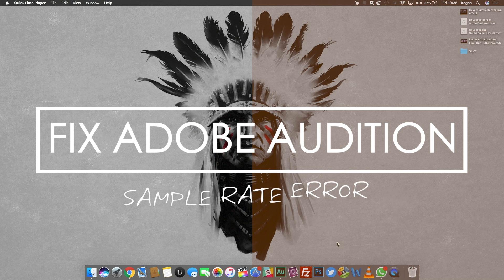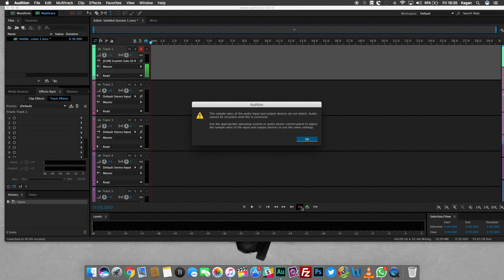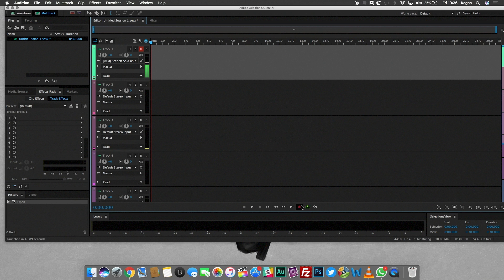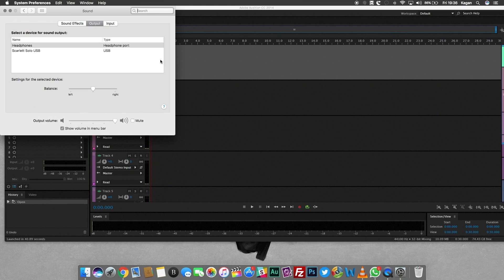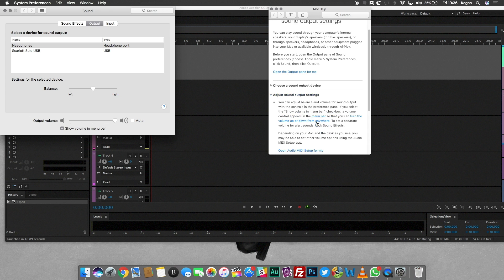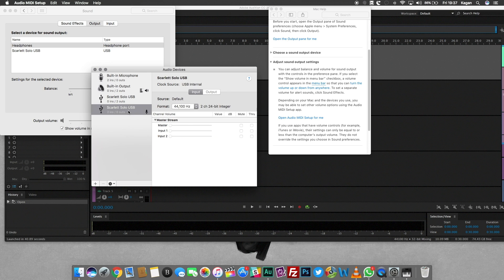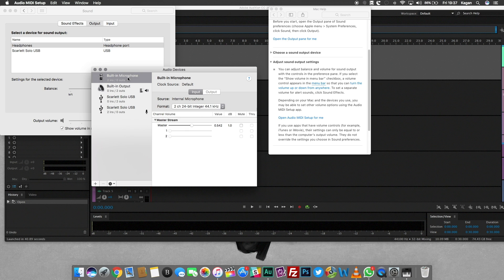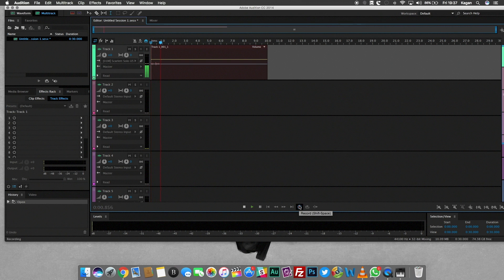How To Fix The Sample Rate of The Audio Input and Output Device Do Not Match Adobe Audition - MAC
Here is how to fix the error "The Sample Rate of The Audio Input and Output Device Do Not Match. Audio can not be recorded until this is corrected. Use the appropriate operating system or audio device control panel to adjust the sample rates of the input and output devices to use the same settings." on your Mac.

Very quick and easy fix to the problem for Mac users!

KaganTech